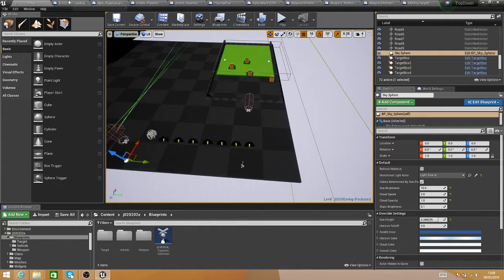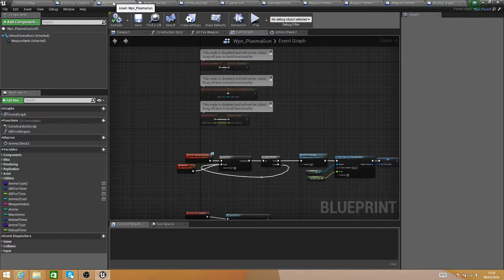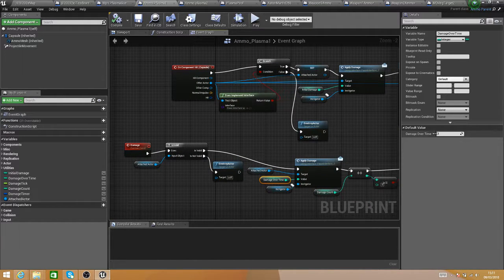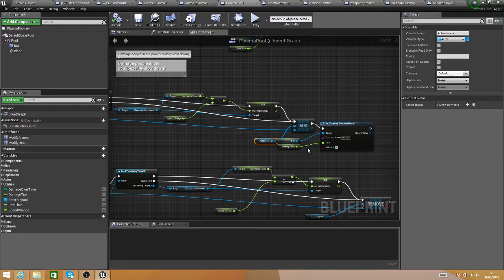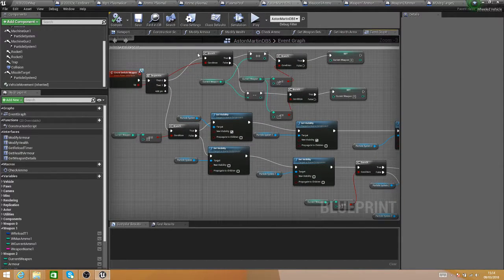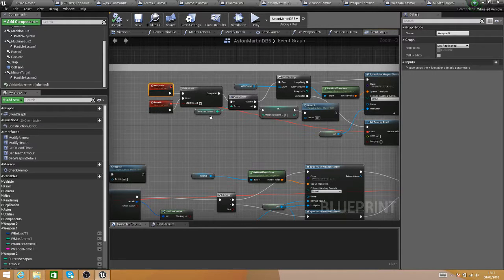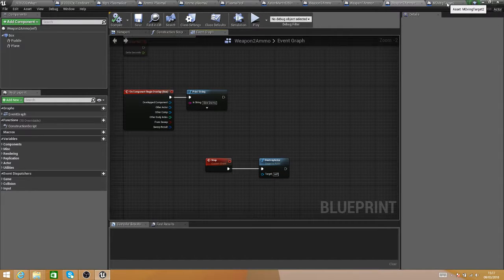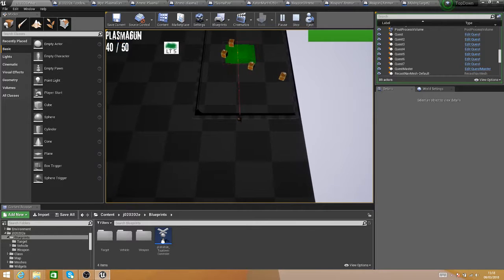vehicle and weapon prototyping blueprints